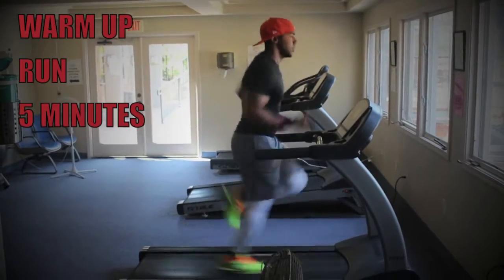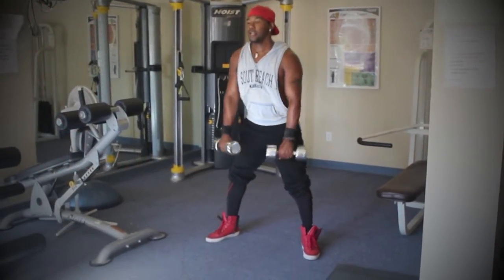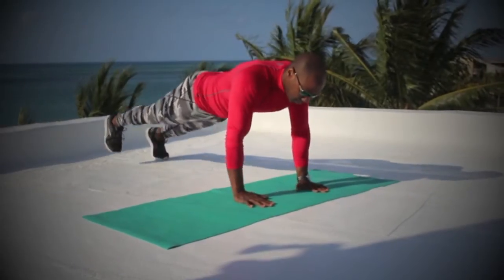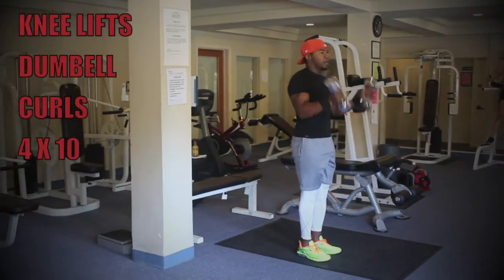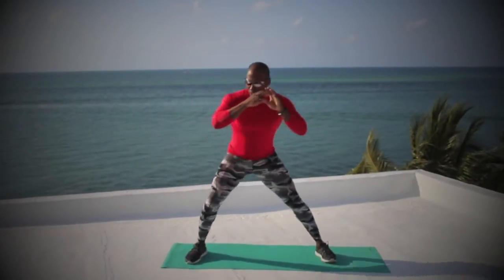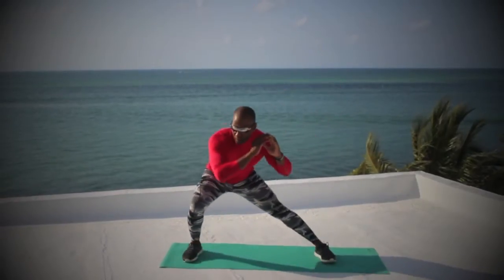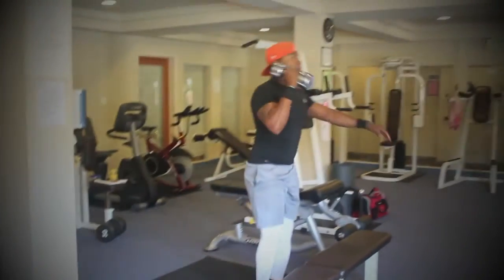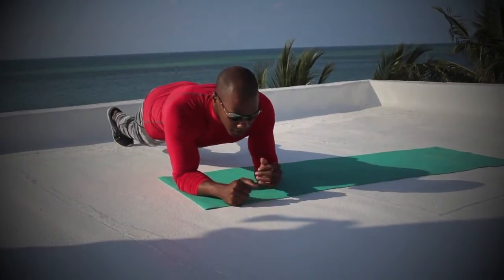Online Training 8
Fitness Expert Shaun Grant takes you through a functional workout.